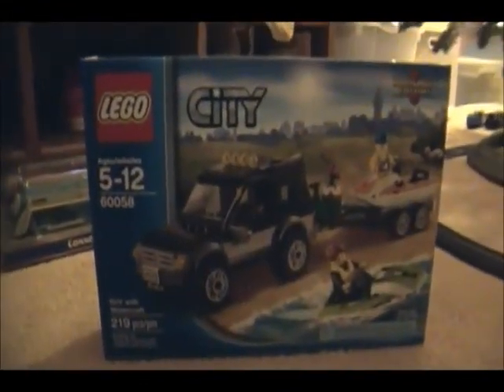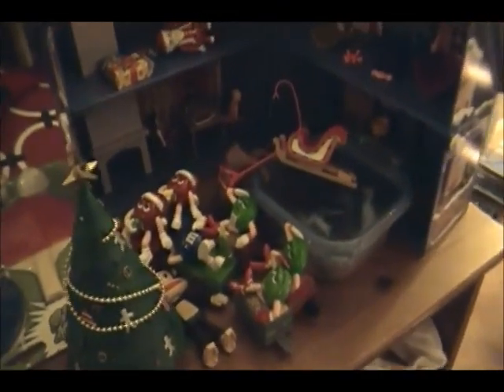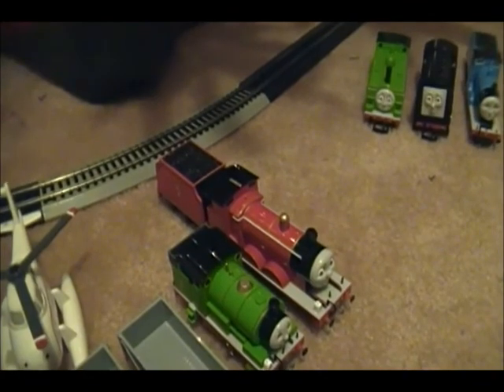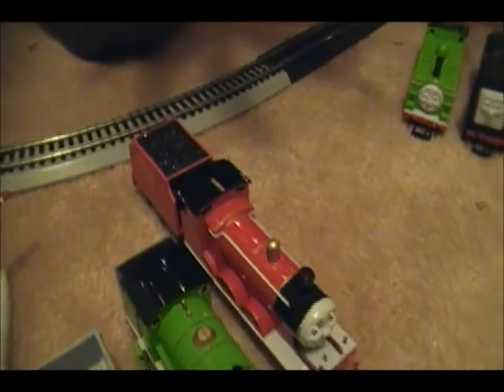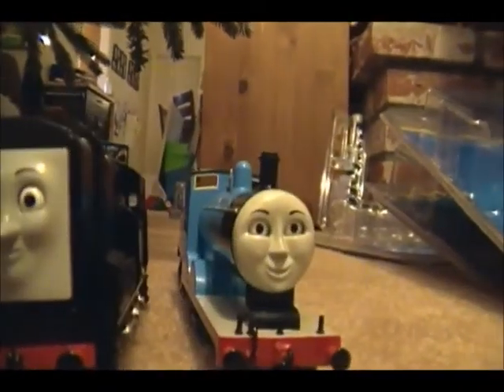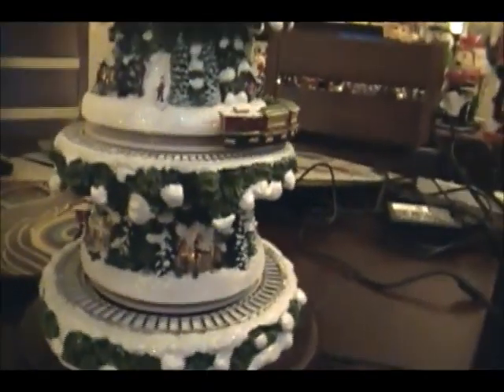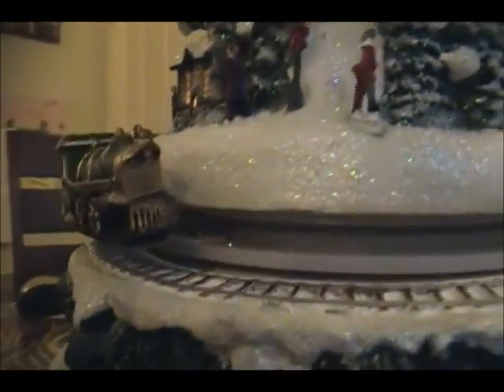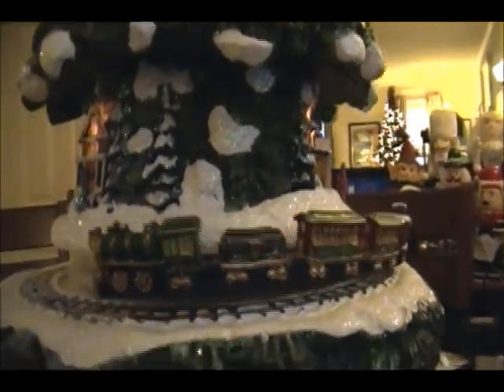My House on Christmas Day Part 1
Here is part 1. The reason why I made this into 2 parts was because it got too long. Anyways, here it is.